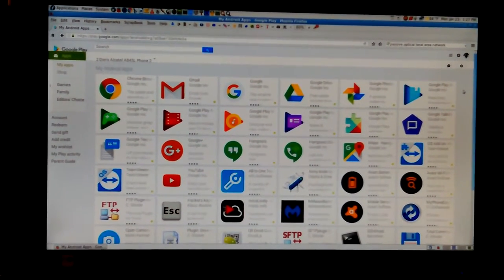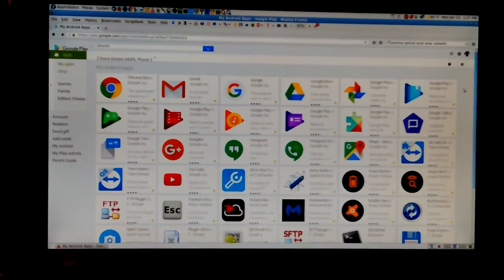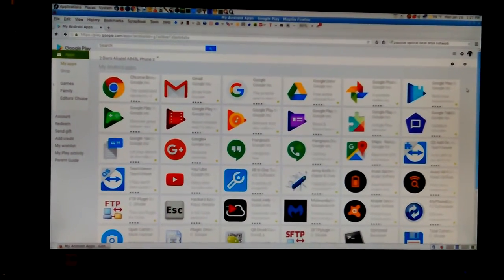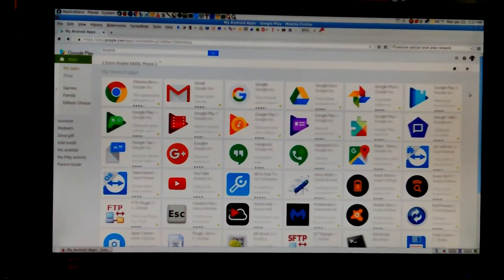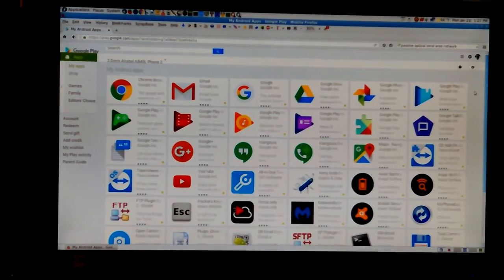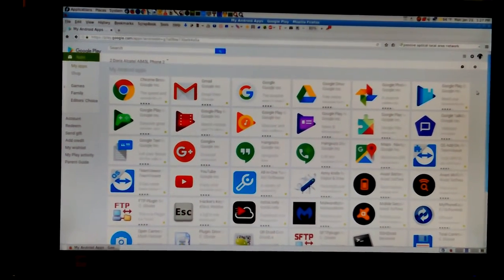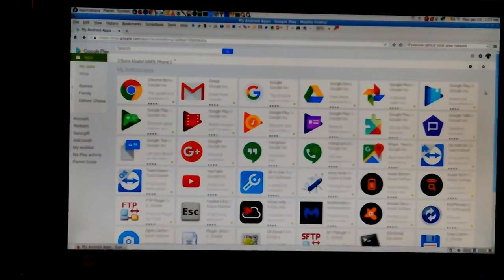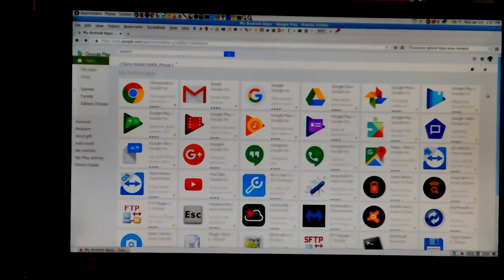VID_20170123_132702.mp4 Don Bishop